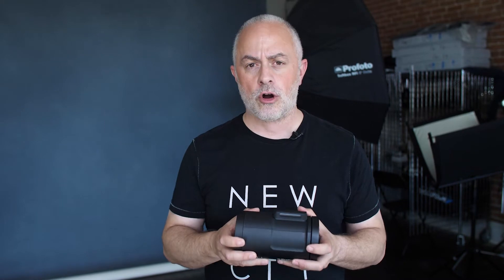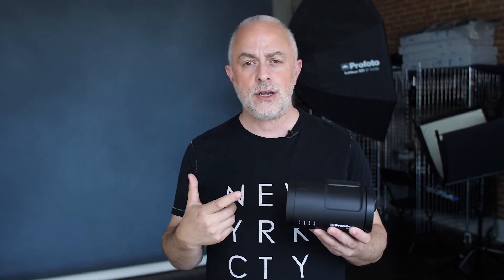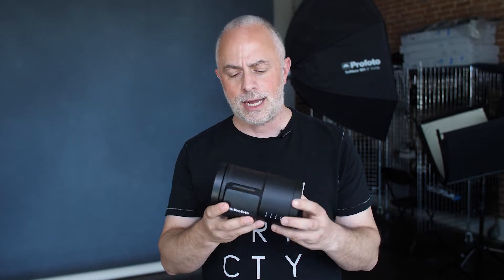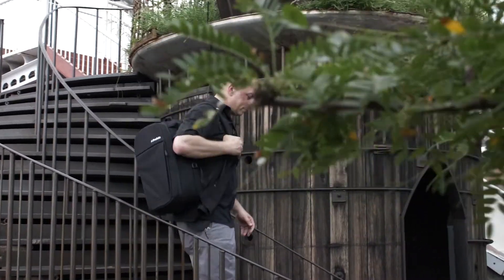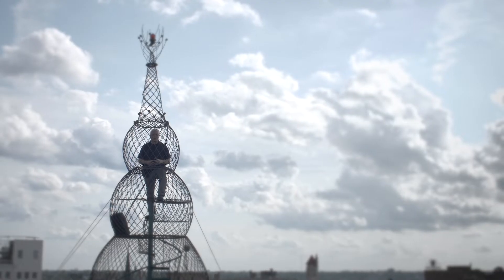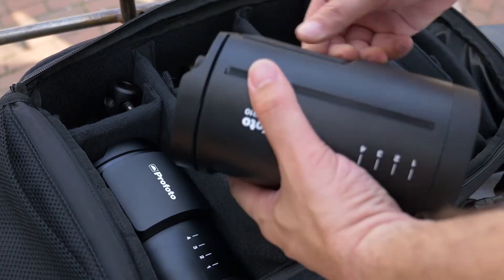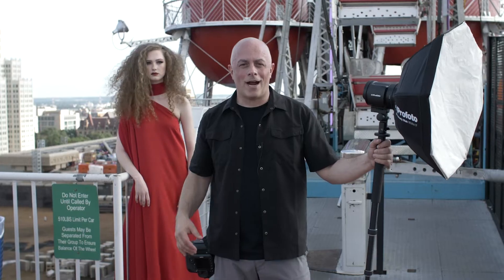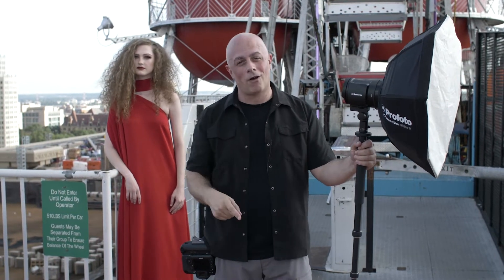Profoto B10 – Product Spotlight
Big power in a little light! There is not much more to it. Light is not light. Power, performance, durability, consistency and more should be considered when you’re selecting and investing in a light source. Ultimately, you have to choose what will work for you and your workflow.

The B10 is power and portability wrapped into one.